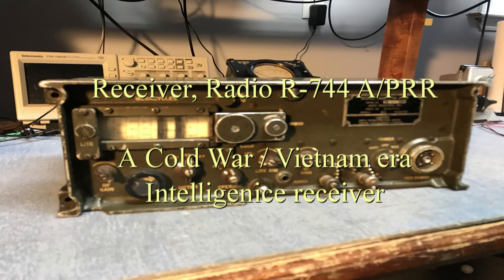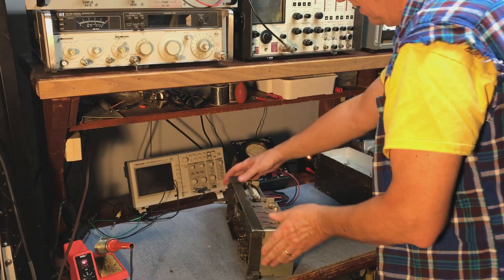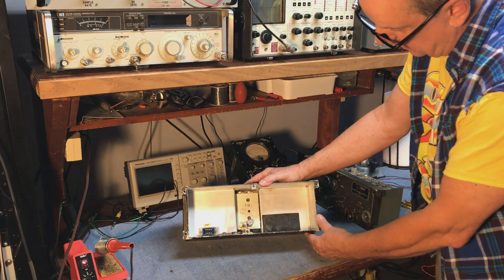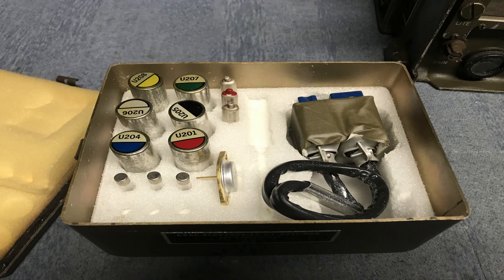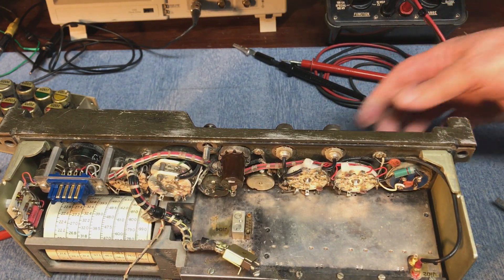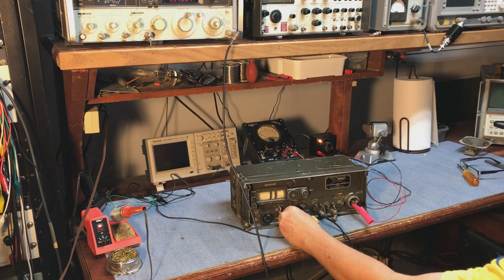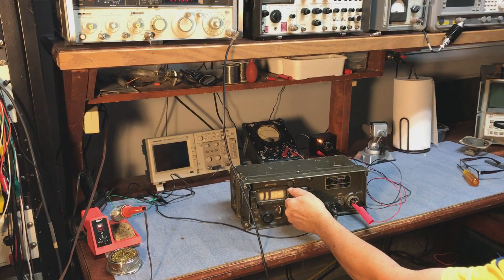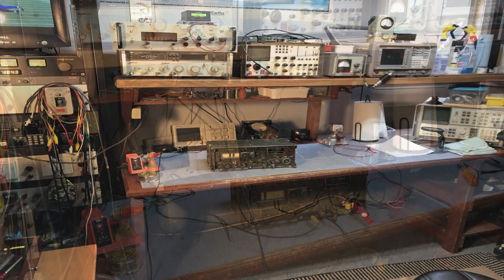R- 744 Military Surveillance Radio Receiver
This is a Vietnam / Cold War vintage surveillance receiver that covers from 20 to 100 MHz and was intended for use in the field for gathering intelligence or for locating radios. Almost all tube a good example of late fifties radio technology.